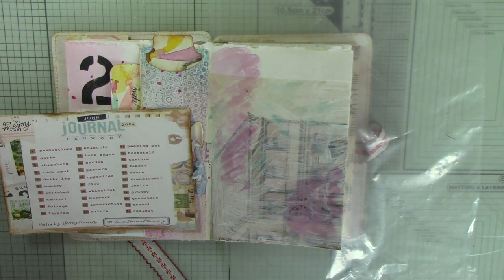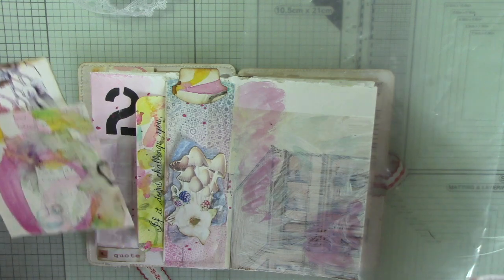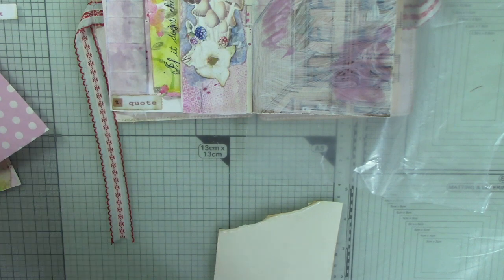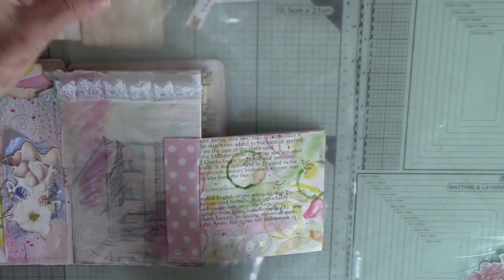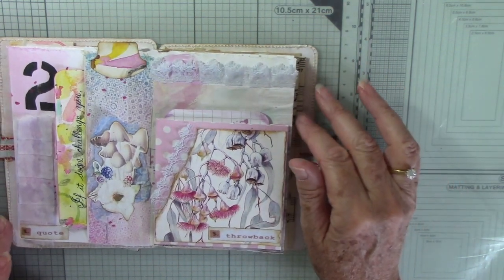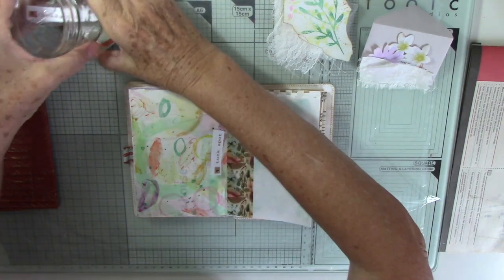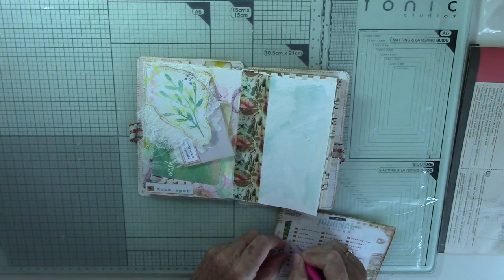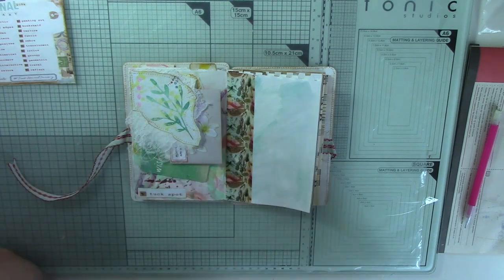Junk Journal January Throwback and Tuck Spot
Hello and welcome back for two more prompts with JJJ hosted by  @megjournals.

The prompts for day 3 and 4 were Throwback and Tuck Spot. My  first page is a re-make of a paper bag pocket I made last January.

A fabric/lave cluster with a stamped piece create a spot to tuck a die cut envelope with some journaling paper folded inside.

thanks so much for taking the time to stop by today, I look forward to sharing more soon. Until then take care. x